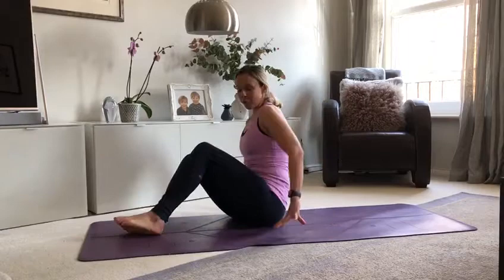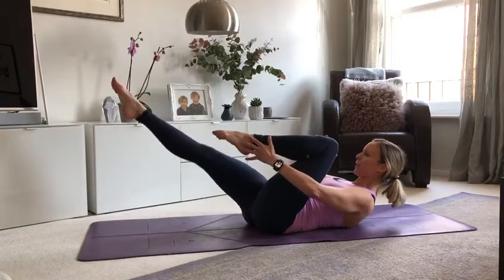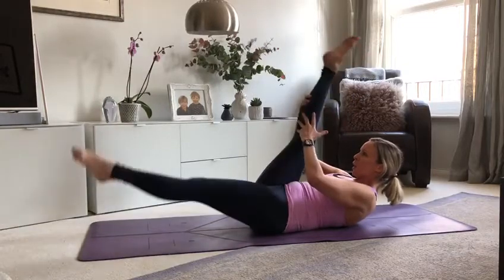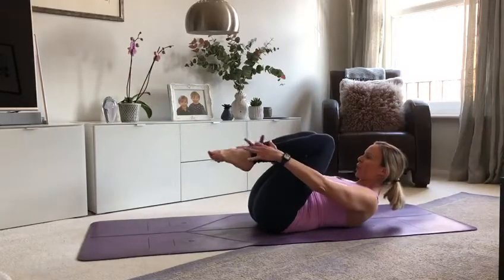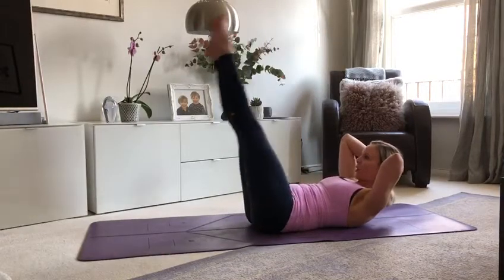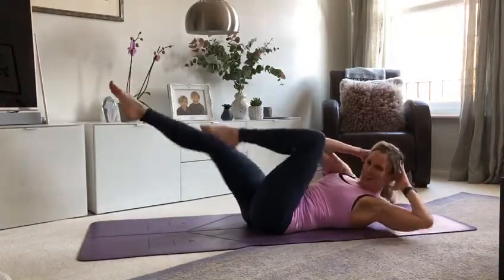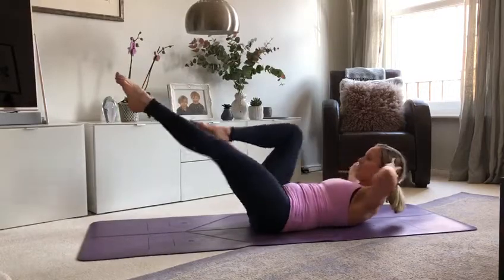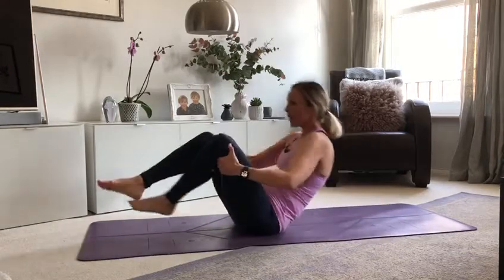Pilates Series of 5 - The workout (Part 2) Core Exercise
Having watched the move breakdown in Part 1 let's now put the exercises together to give a challenging Pilates 3D core workout.